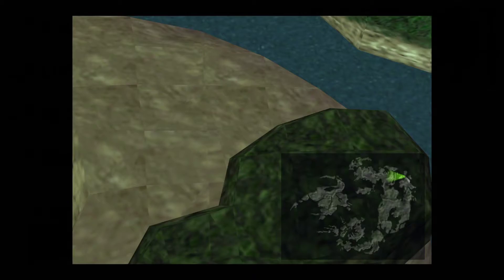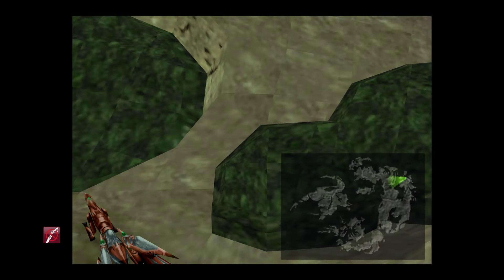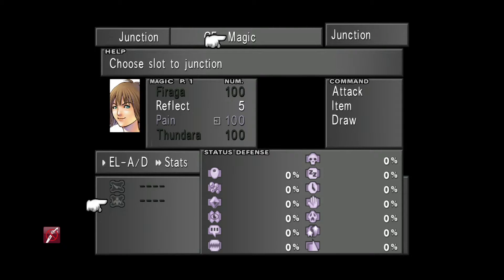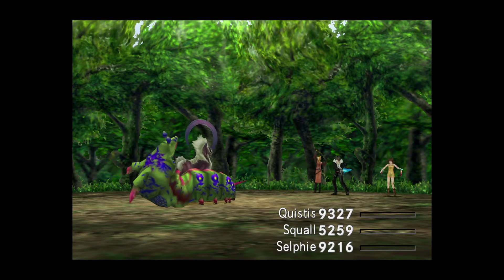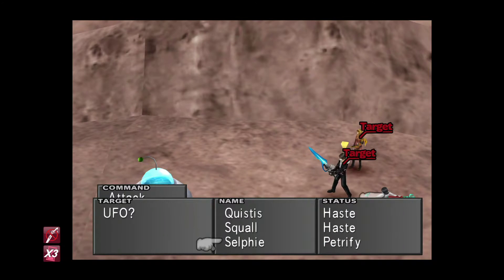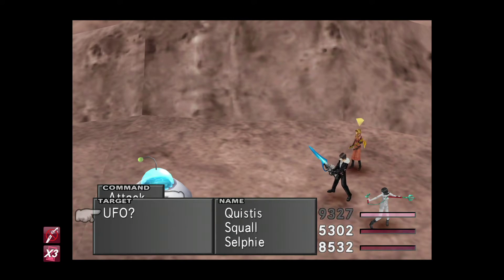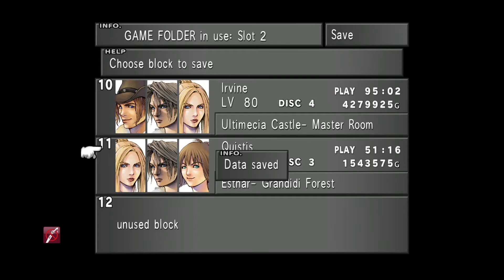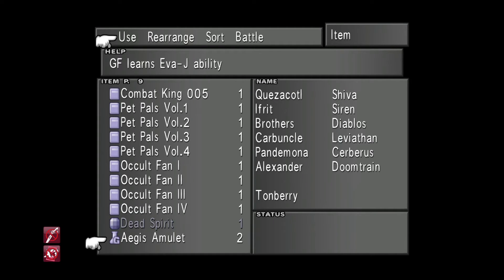Unlimited Aegis Amulets? Possible thanks to easy RNG glitching in Final Fantasy 8 Remastered!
Can't keep me away from Final Fantasy 8 Remastered it seems! Anyway, this video was worth it! Free Aegis Amulets for all - thanks to an RNG manipulation glitch I discovered on the GameFaqs forum (link below).

This RNG method involves disabling your party in battle against the UFO, summoning Phoenix and then escaping during the summon animation. For some reason, don't ask me why, this supplies you with the drop (a powerful Aegis Amulet) but does not prevent you from encountering the UFO again! Yes, you can use this little trick to farm as many of the item as you would like - Woh!!

Fuzz